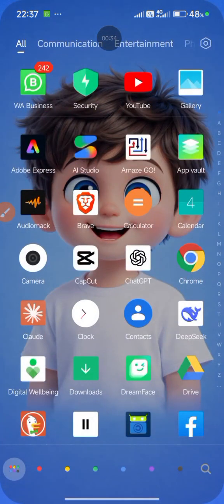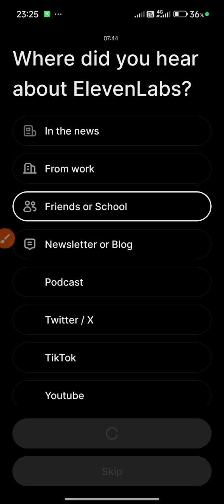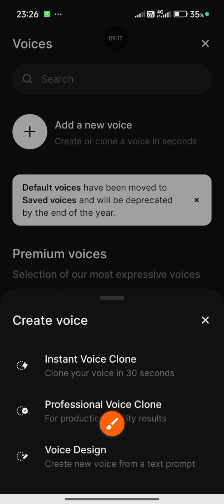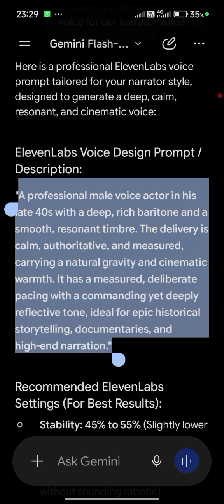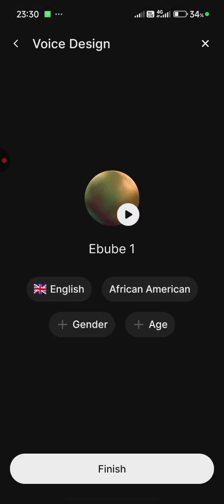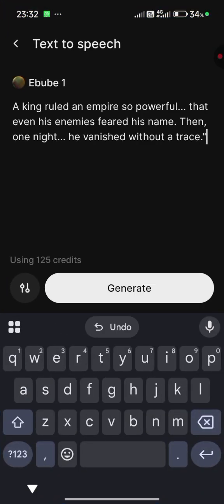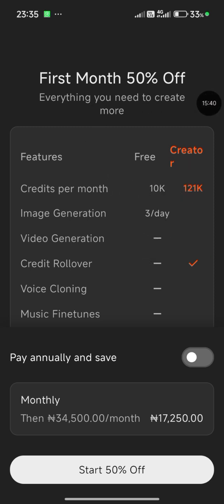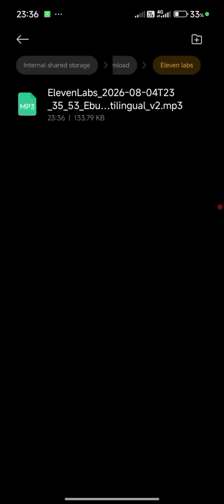Stop Using Robotic AI Voices! (ElevenLabs Voice Design Tutorial) 🎙️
In this module, we are pulling back the curtain on ElevenLabs Voice Design. Stop settling for robotic, lifeless audio tracks.

 In this tutorial, you will learn how to craft completely unique, bespoke human voices tailored precisely to your cinematic films, brand advertisements, and viral shorts.

What You Will Master in This Tutorial:
Escaping Robotic AI Norms:

Learn why standard preset voices kill audience retention and how custom voice design separates your content from the crowd.

The ElevenLabs Voice Design Engine:
Master the structural prompt mechanics to control age, accents, emotional tone, and narrative delivery with pinpoint accuracy.
Pipeline Integration for Ads & Films:

Discover how to deploy your custom voice profiles seamlessly across high-end product commercials and dramatic narrative scenes.